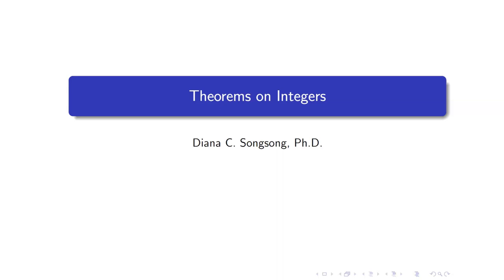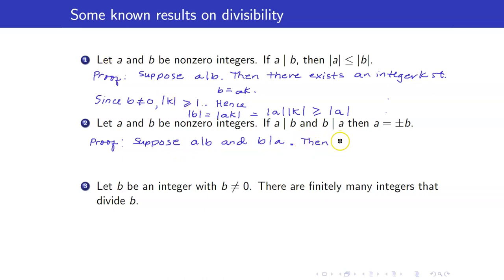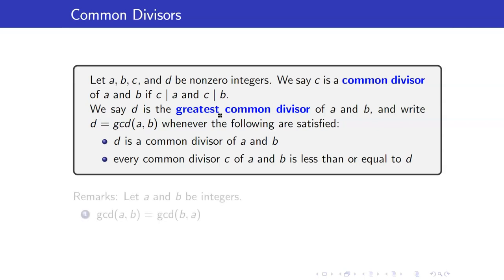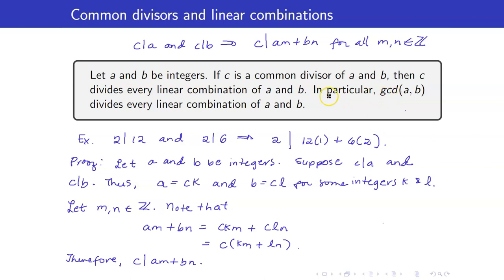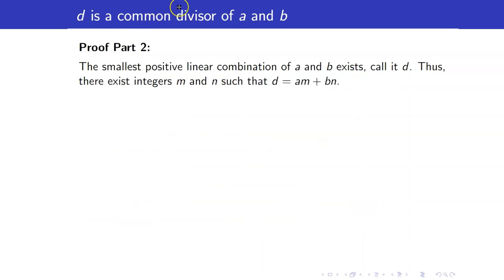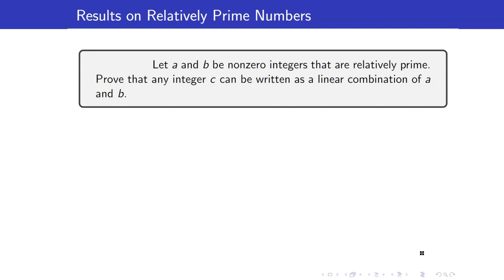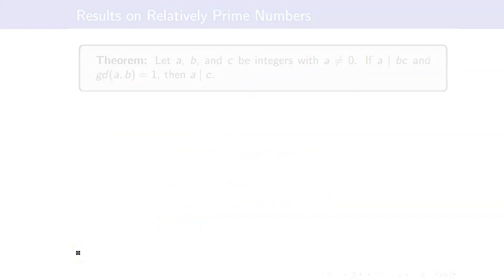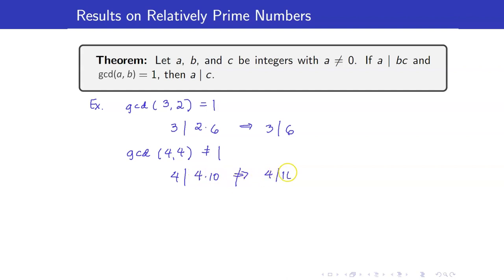Lecture 17 - More Proving Examples Part 2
In this lesson, I will give more proving examples.  I will present theorems on divisibility and relatively prime numbers.

🙋‍♂️ Have questions?